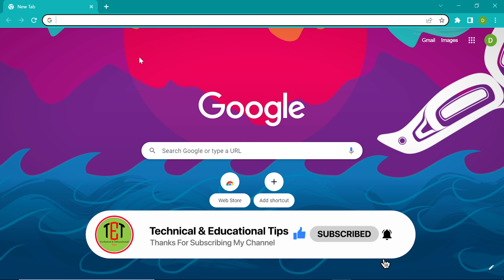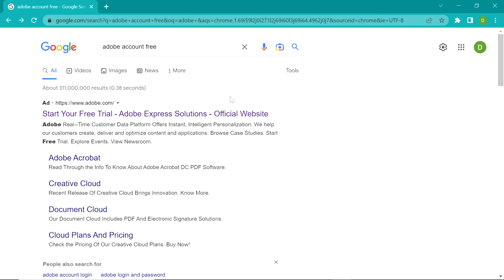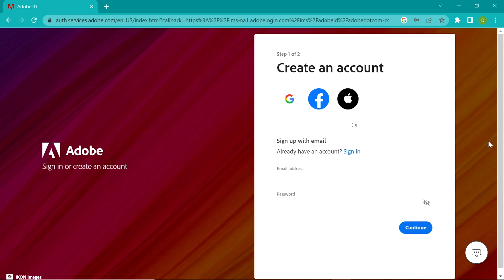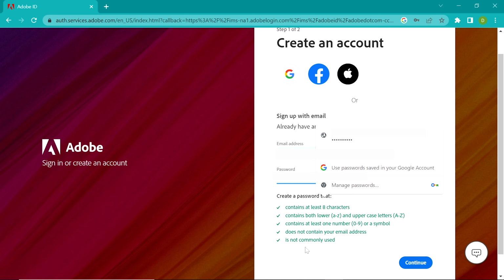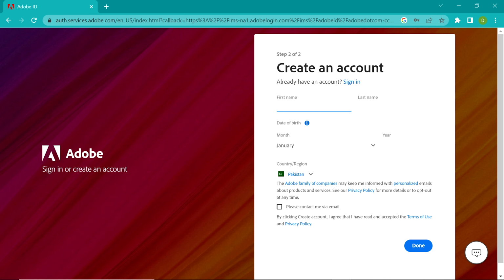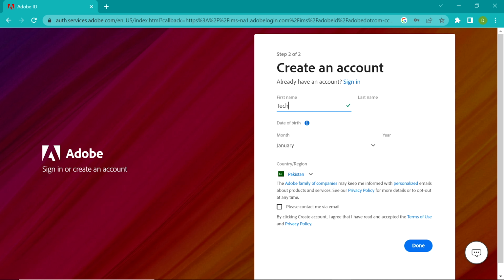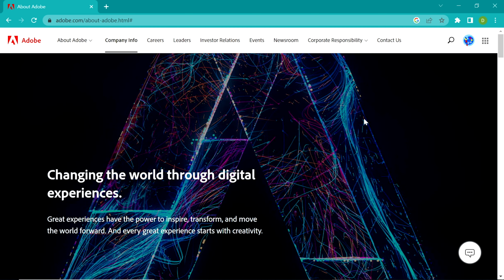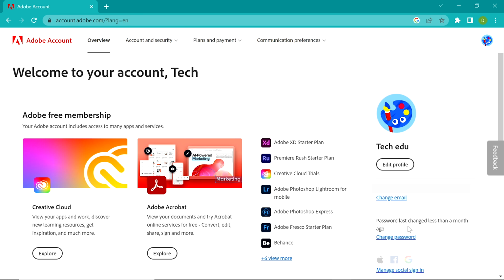How to Create Adobe Account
In this video, we learn about how to create a free adobe account. First, we open the official adobe website then we make a new adobe account.